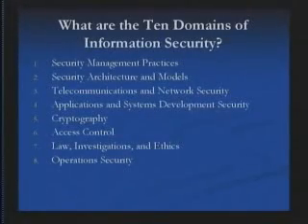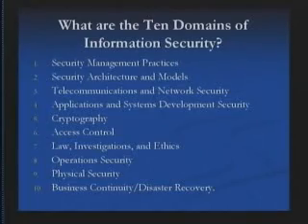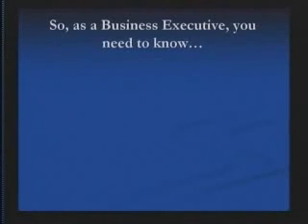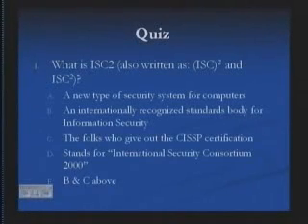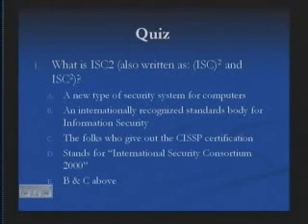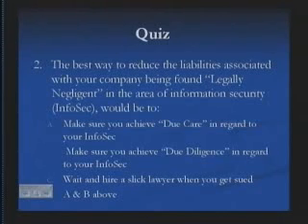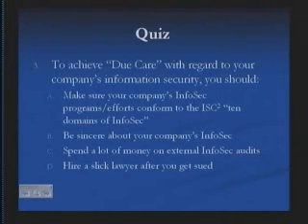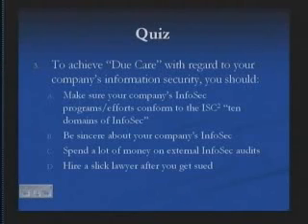InfoSec Part 2 of 17.avi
Information Security: Understanding the full scope and responsibilities of senior management with respect to Information Security. Explains the ten domains of Information Security as prescribed by the ISC2 standards organization. Also explains how to do a managers' audit of Information Security, and how to direct the development and execution of risk mitigation plan.